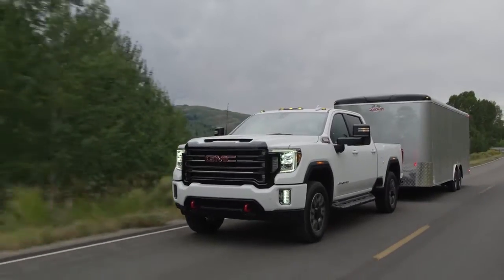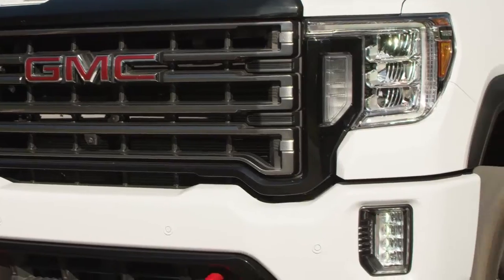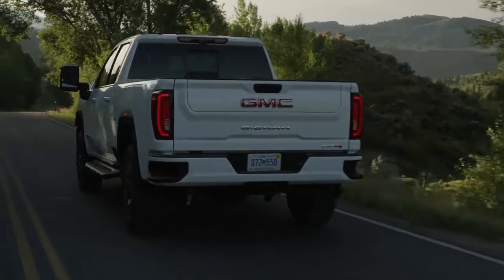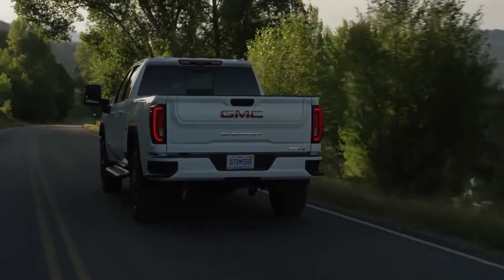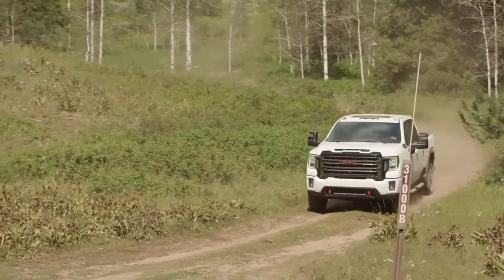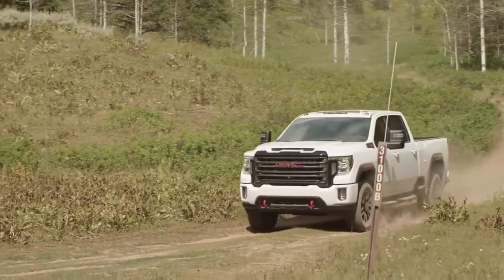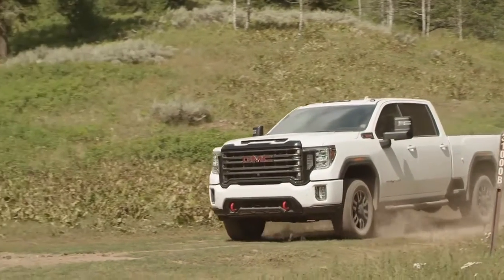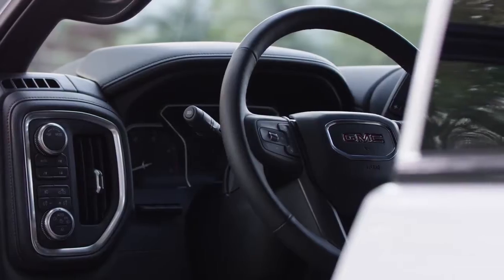2020 GMC Sierra Plains TX | 2020 GMC Sierra Brownfield TX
2020 GMC Sierra

Backed by outstanding service, we offer you the premier in selections and noteworthy deals at John Roley's AutoCenter Levelland  TX. For returning or new customers, we supply you with the excellence and efficiency in service you require for purchasing a new or pre-owned GMC. Our new and pre-owned inventories hold a wide assortment of GMC's to suit every taste and need. Give us a chance to provide you with the excellence and efficiency you deserve. The wonderful folks at John Roley's AutoCenter are experts in all things GMC related and are capable of doing whatever needs to be done to get you in a new GMC today. Take the trip over from Levelland  TX to John Roley's AutoCenter today and see why they are the matchless GMC dealer in the area!